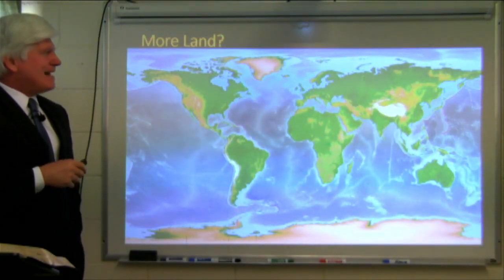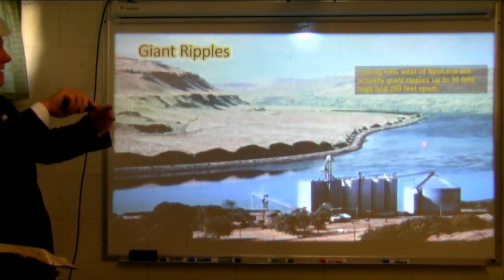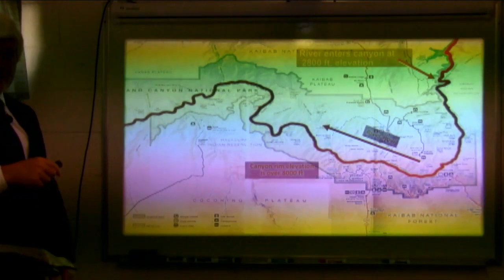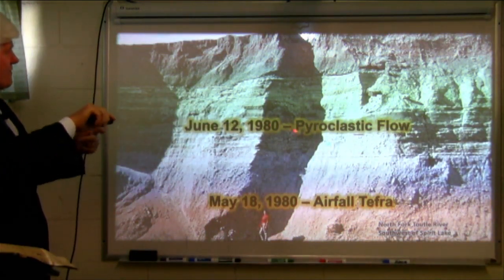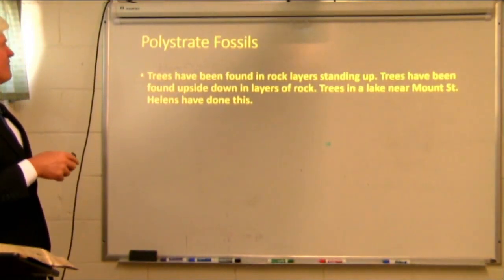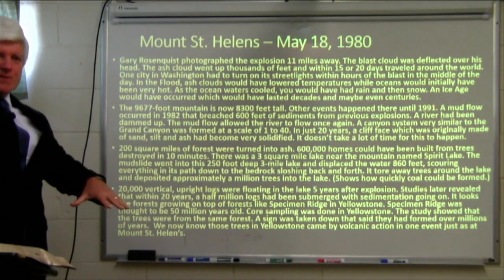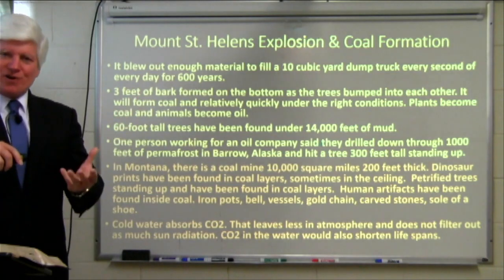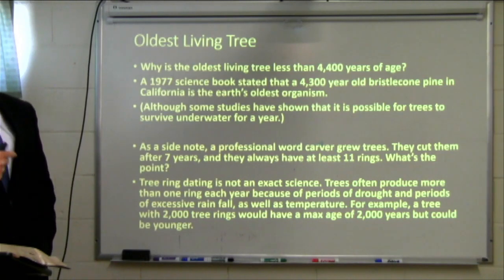2-19-23 Sunday Mens Bible Study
"Creation, Evolution and the Flood"
with Brother Keith Smith